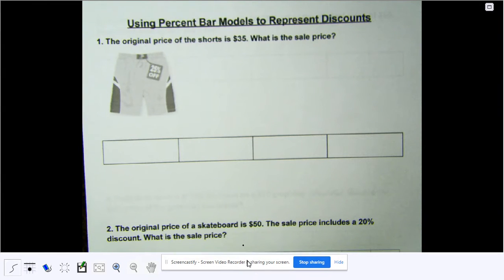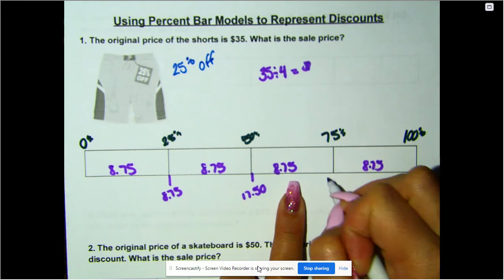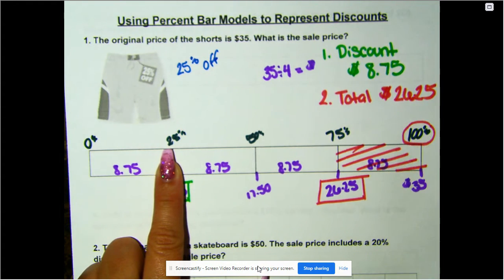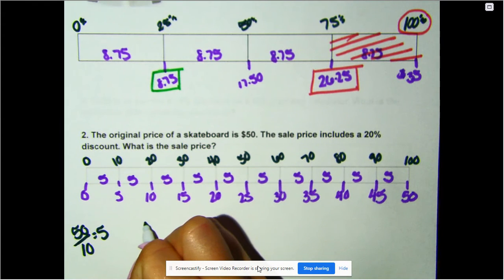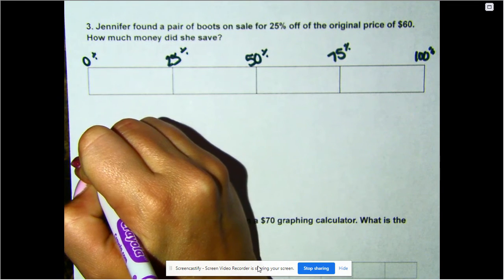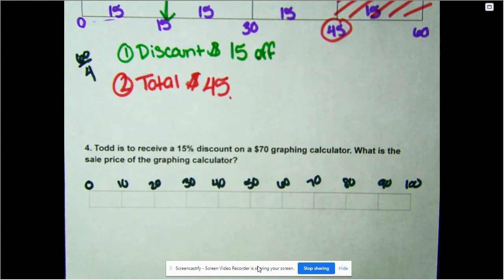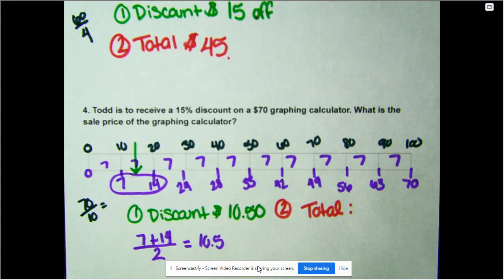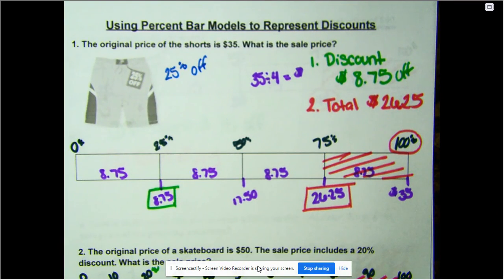Using Percent Bar Models to Represent Discounts